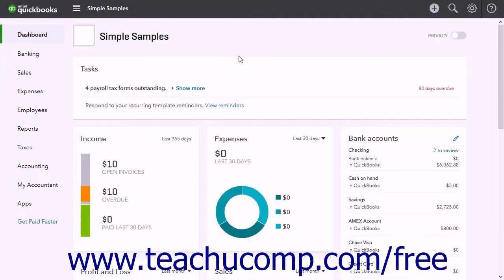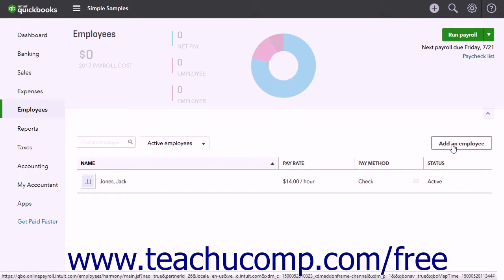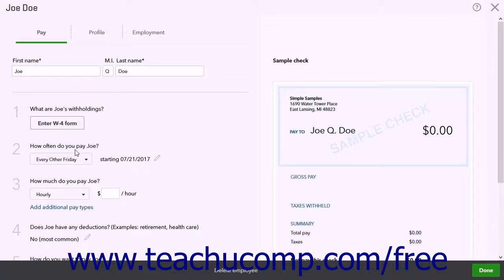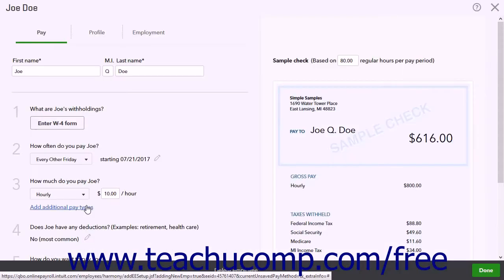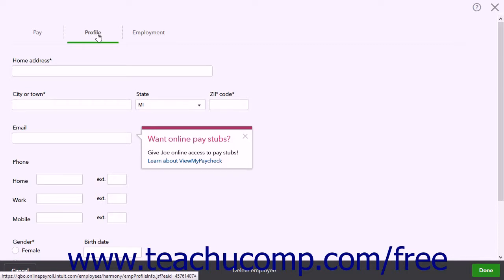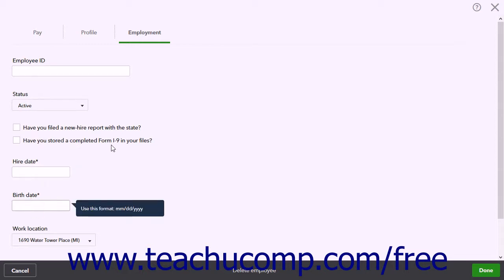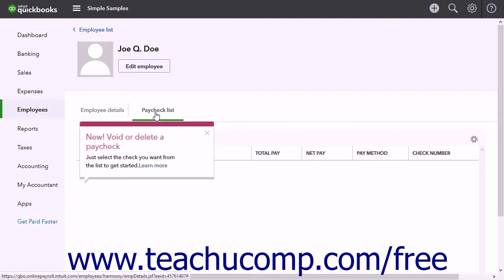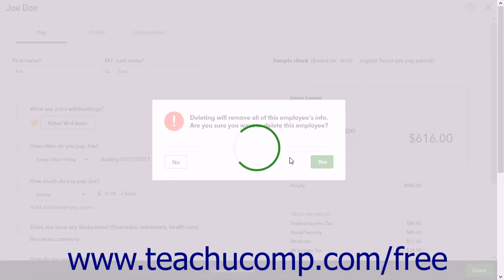QuickBooks Online Plus 2017 Tutorial Adding Employees to the Employees List Intuit Training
Learn about Adding Employees to the Employees List in QuickBooks Online Plus 2017 A clip from Mastering QuickBooks Online Made Easy. - the most comprehensive QuickBooks Online tutorial available. Visit us today!